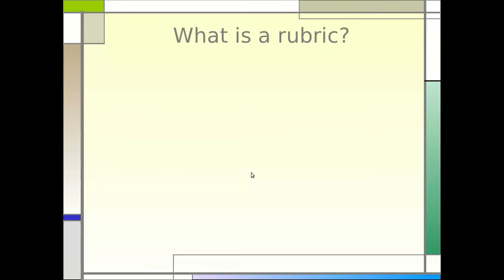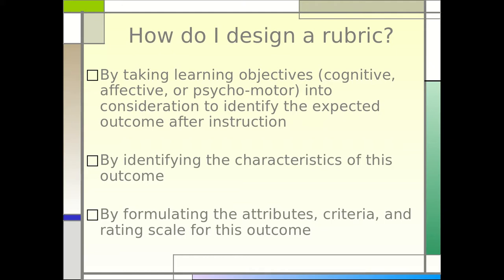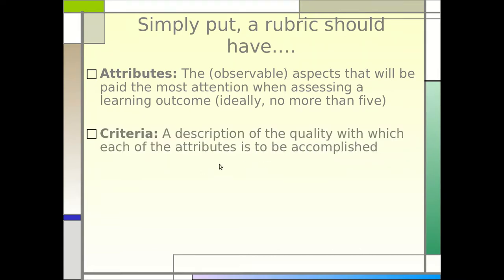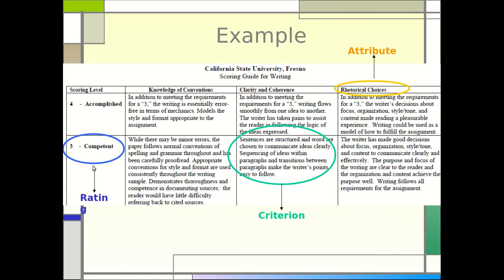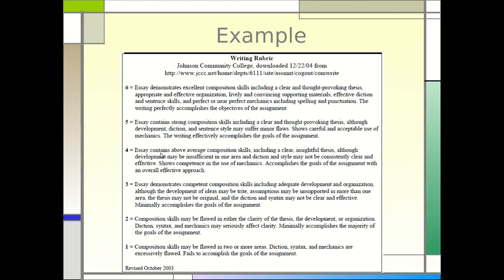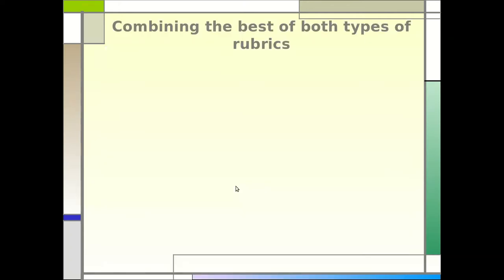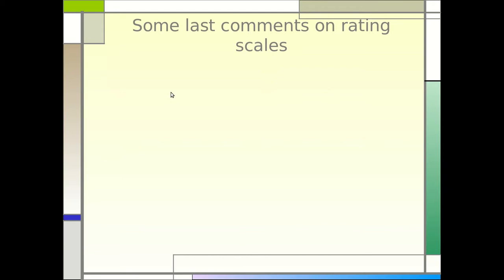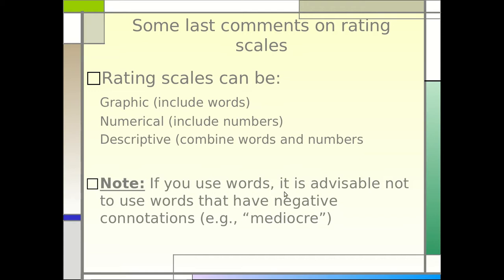Designing Rubrics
References
Ministerio de Educación Pública. (2011). Evaluación Diagnóstica. San José, Costa Rica: Departamento Evaluación de los Aprendizajes.
Ministerio de Educación Pública. (n. d.). ¿Cómo Confeccionar Pruebas y Otros Instrumentos Para Recopilar Información en el Proceso de Evaluación de los Aprendizajes? San José, Costa Rica: Departamento Evaluación Educativa.